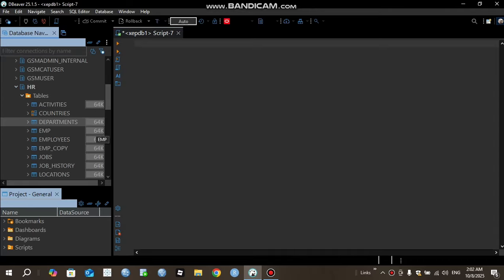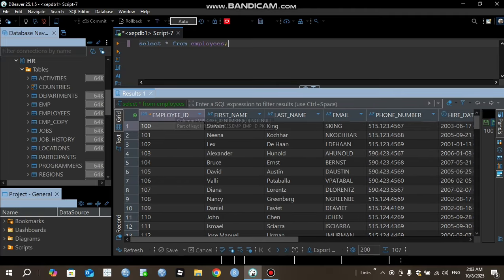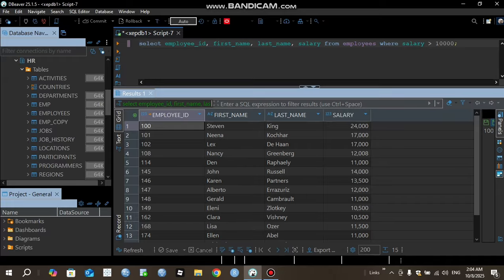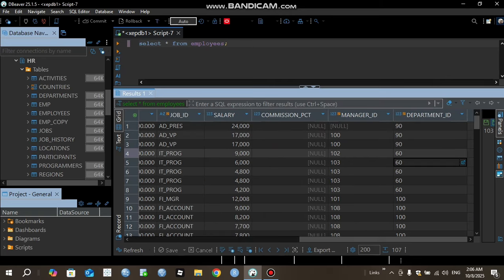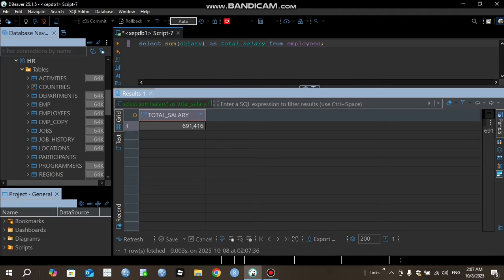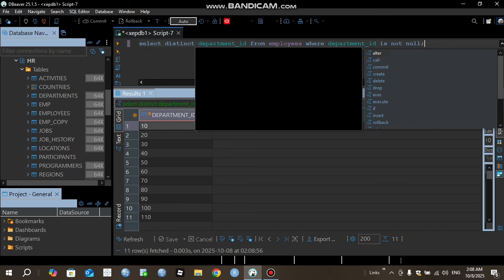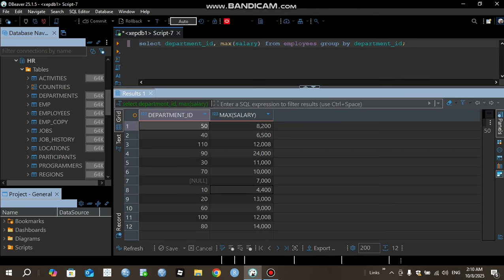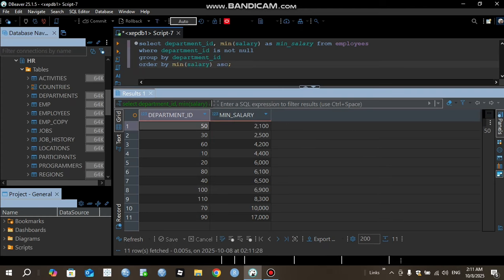SQL in 10 Minutes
This video teaches you major SQL concepts like "select", "where", "order by" and "group by" with clear explanation and live code.